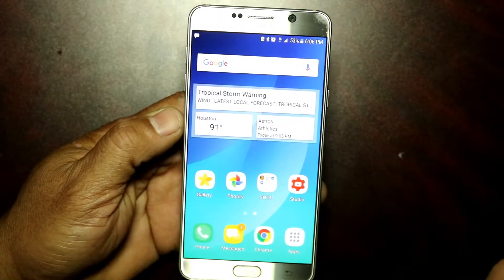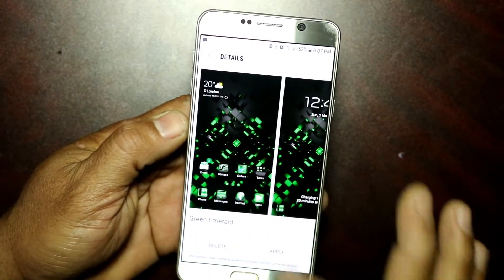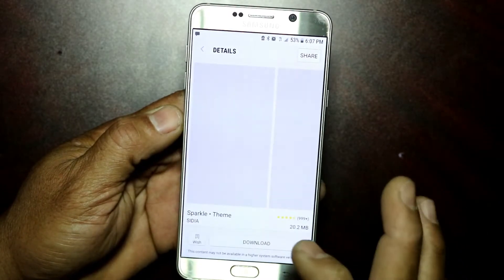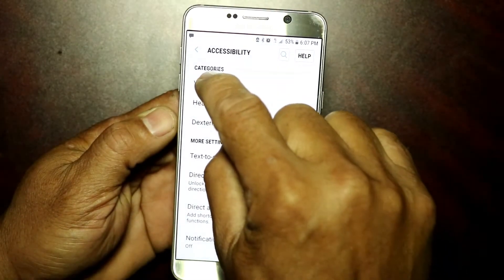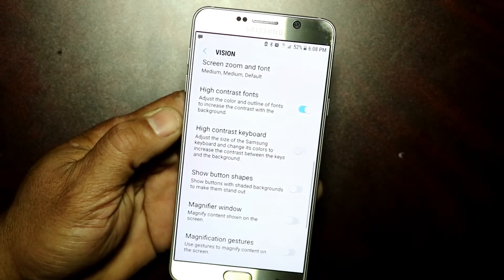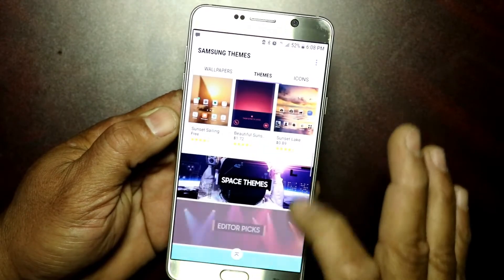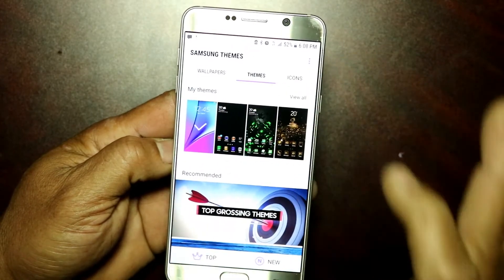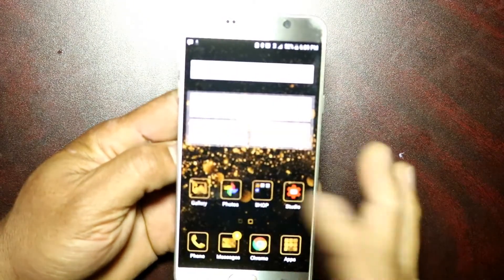Samsung Theme Store unable to apply content in show button shapes Fix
Samsung Theme Store unable to apply content in show button
Fix Unable to download on button shape